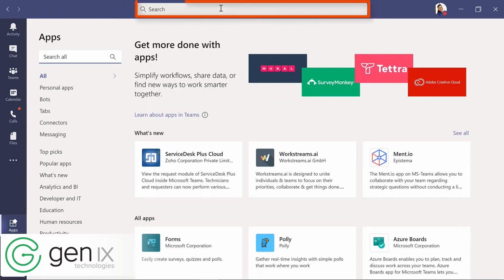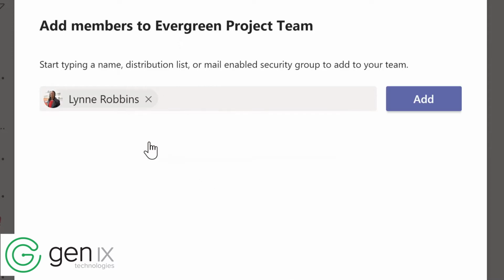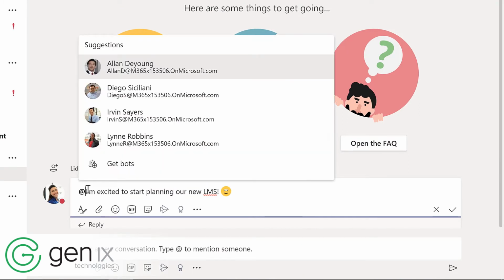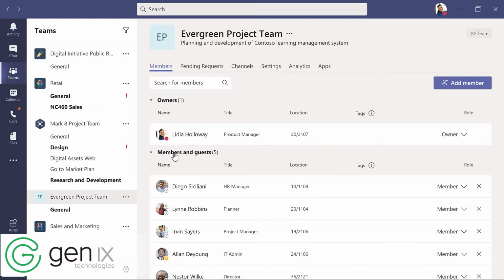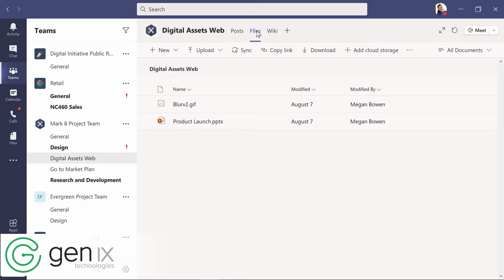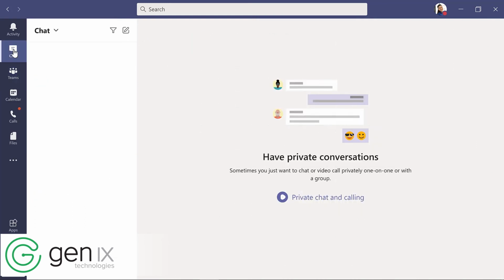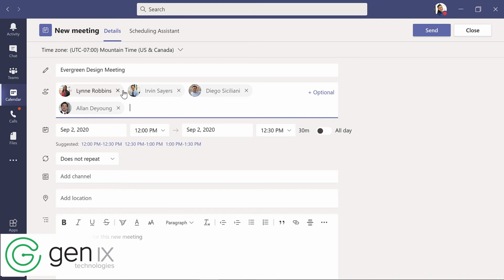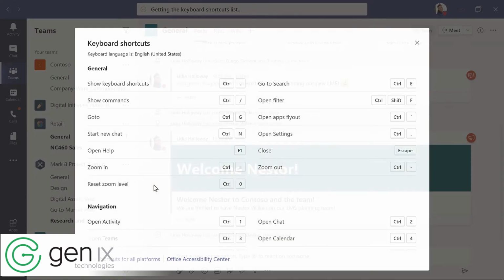Getting Started With Microsoft Teams | Los Angeles | Gen IX Technologies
For more information about the services we provide, please visit us